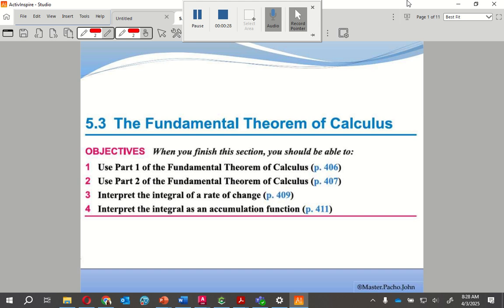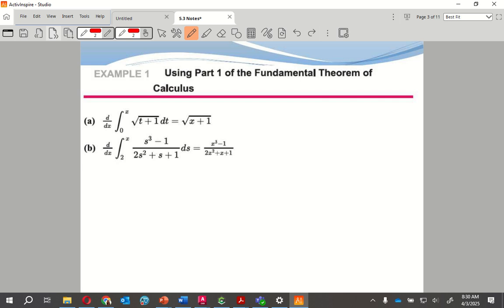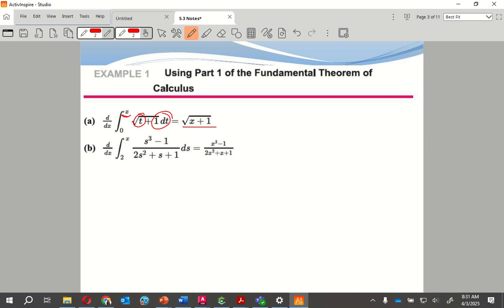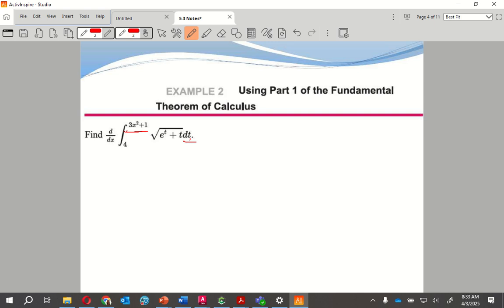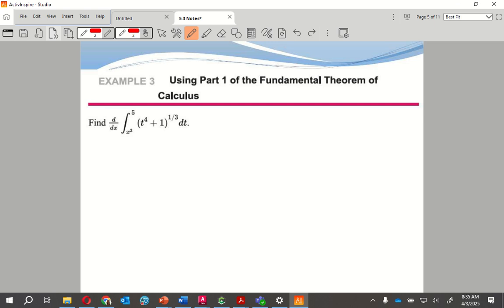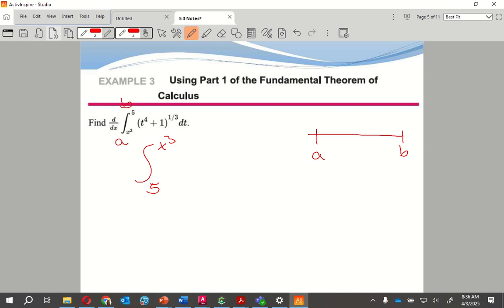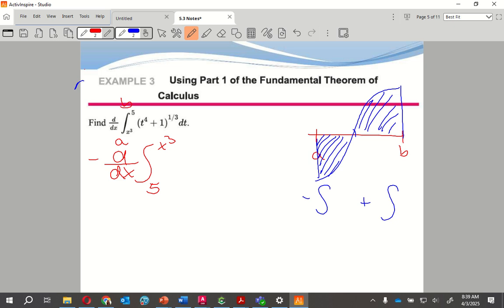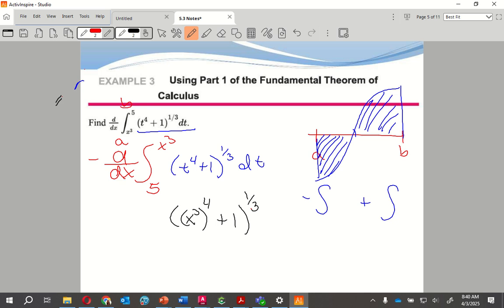5.3 The Fundamental Theorem of Calculus A